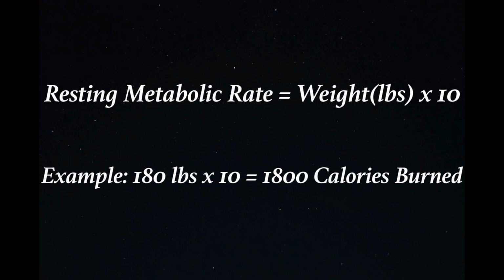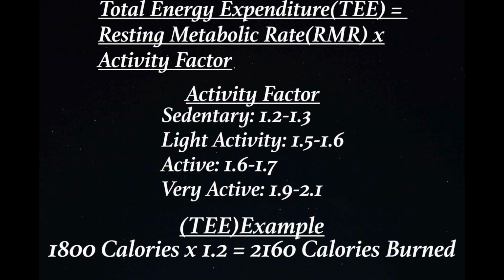How To Lose Fat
What's good y'all, it's Jay. This video is a full explanation about how fat loss works. Including Calories In Vs. Calories Out, Total Energy Expenditure and Resting Metabolic Rate.